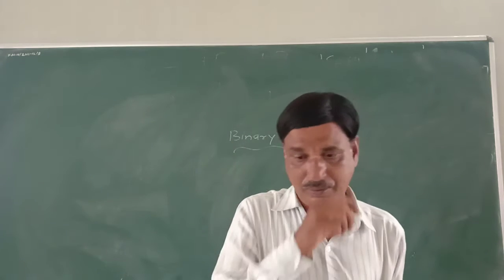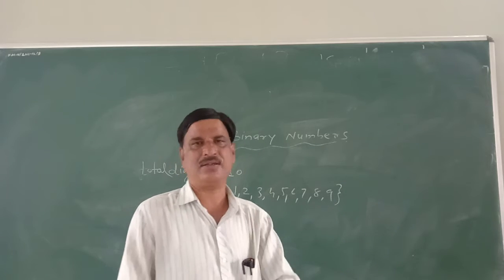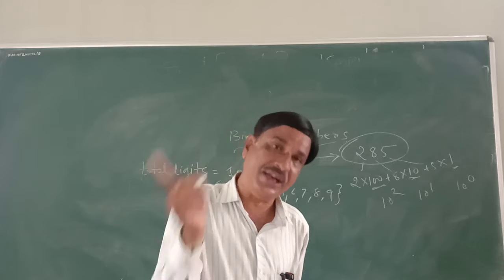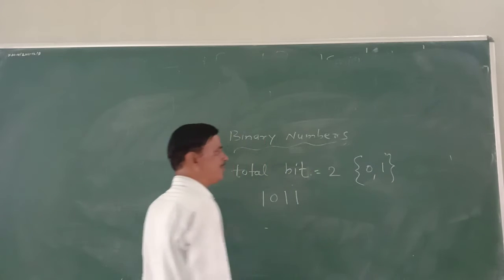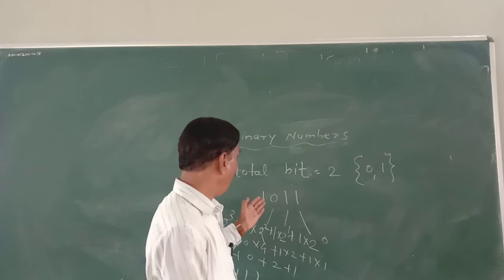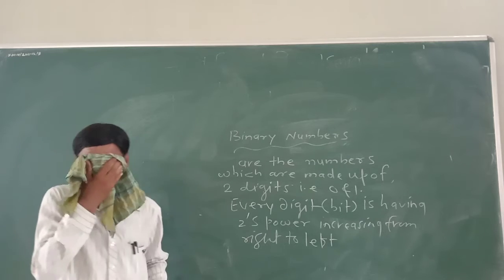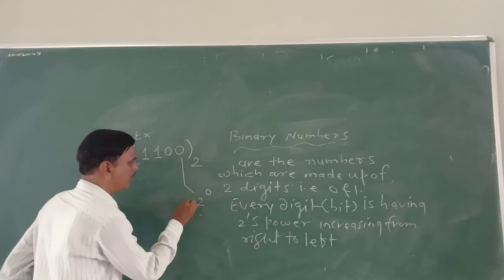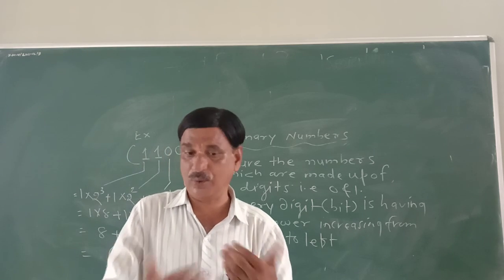October 8, 2021